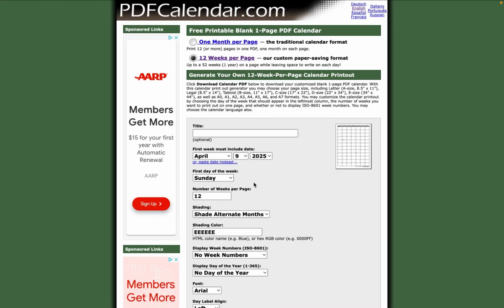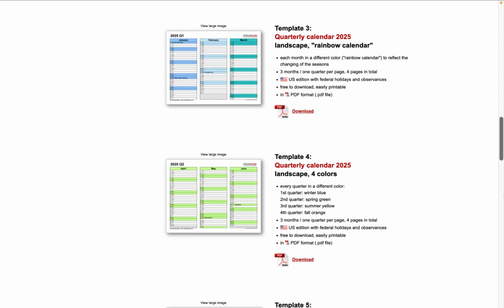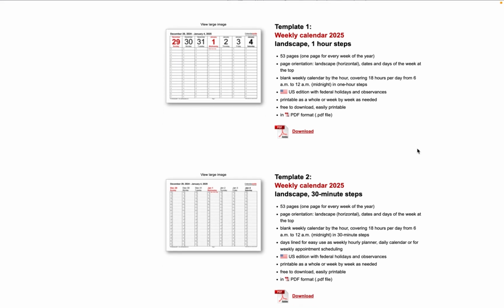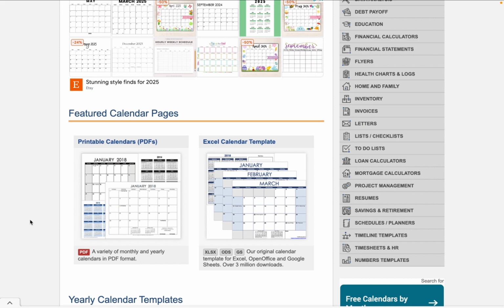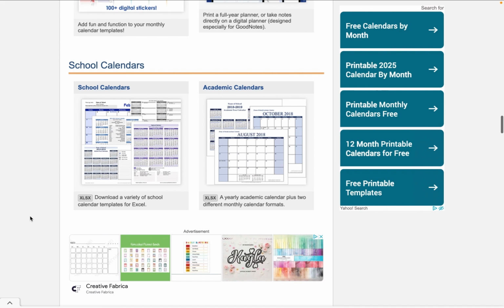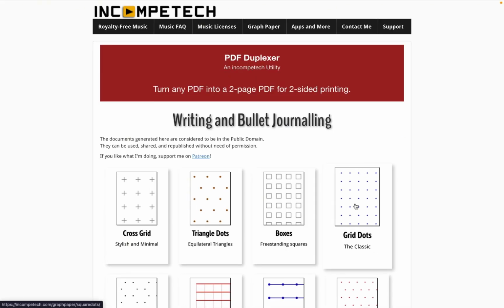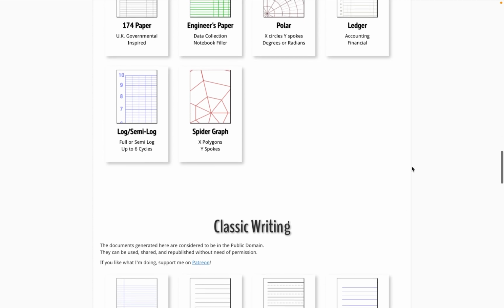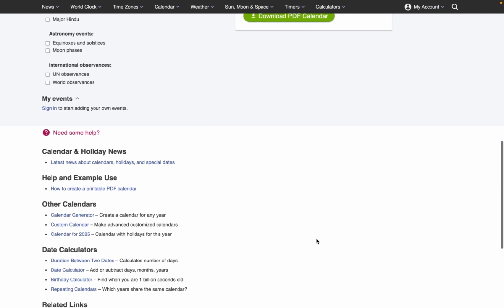Get Organized Quickly: Where to get FREE Printable Planner Templates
Do you want to build your own planner system but don't want to spend money buying parts or time designing them? Here are my 5 go to sites for printing things to go in a cheap notebook to use as a DIY planner or along side a planner. They're also great if you print inserts for a disc bound or ring bound, loose leaf system.

➡️ Grab my *free* guide to help you choose the BEST SPIRAL NOTEBOOK for you!

🪷 Hi, I’m Emm. I'm working on my personal system to get more of the right things done. I like to share what I'm doing and my thinking behind it. I hope it's of some help to you and you'll share what works for you. 💬

My FAVORITE letter-size notebooks
Tombow Removable Adhesive Runner
My favorite A5 & B5
(there are lots of options and different sellers and multipacks on those...poke around)

*Chapters*
00:00 Intro
00:49 pdfcalendar.com - SIMPLEST option, just for calendar pages
01:31 calendarpedia.com - calendars only, but LOTS of options
03:20 vertex42.com - WAY MORE than calendars
05:25 incompetech.com - different paper types - dot grid, graph, and SO MUCH MORE
06:45 timeanddate.com - nice year on one page plus lots of references to include in your planner or notebook